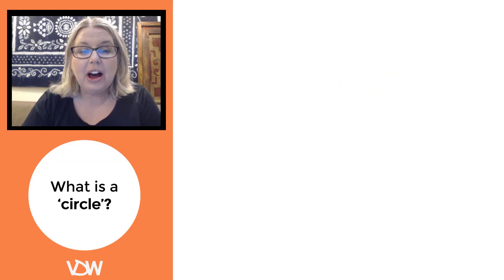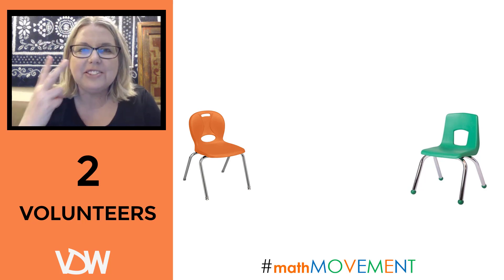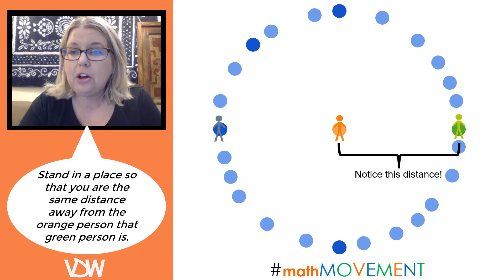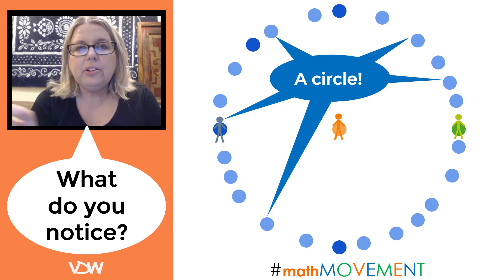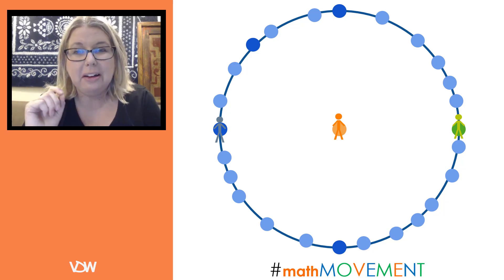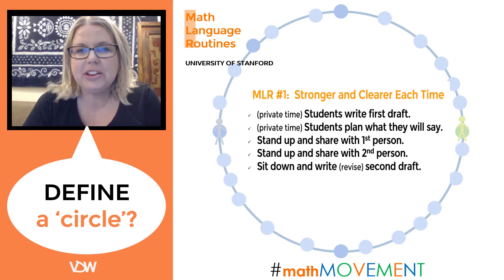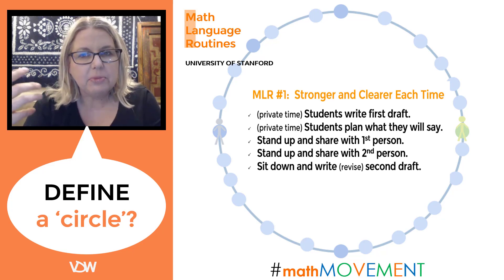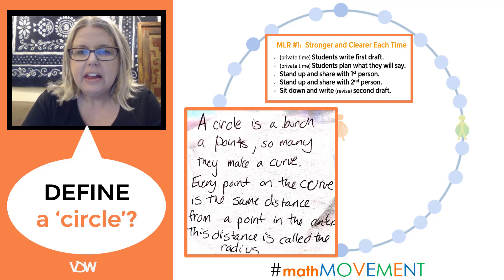Circles, Movement and Discourse Part 1 of 3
What is a Circle?  How can you use Movement that leads to matheamtical discourse to answer this question?  This video is part 1 of 3 videos teachers can use to review or introduce the concept of a circle.  Find more information and the other videos at my blog Thanks for taking the time to check this video out!